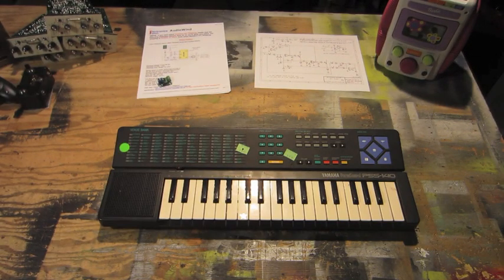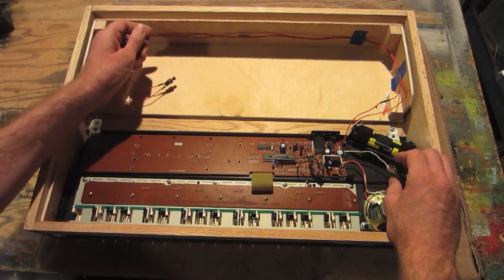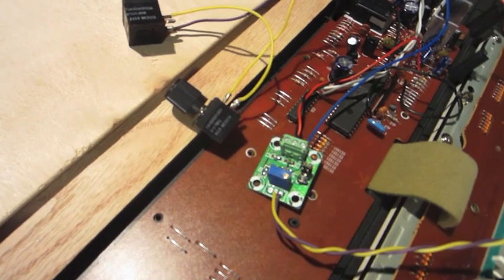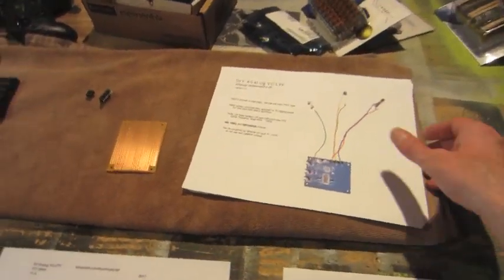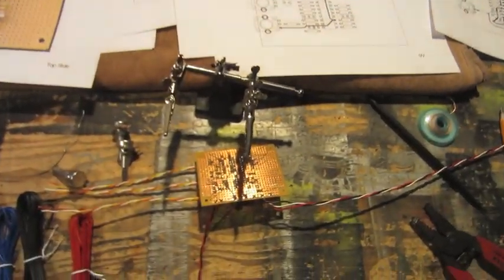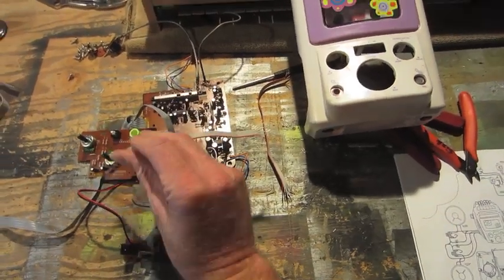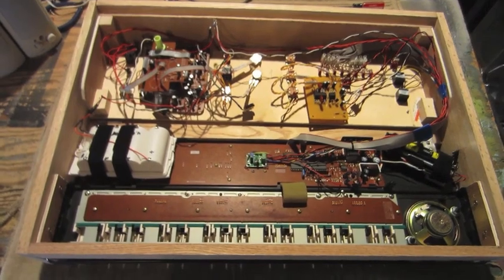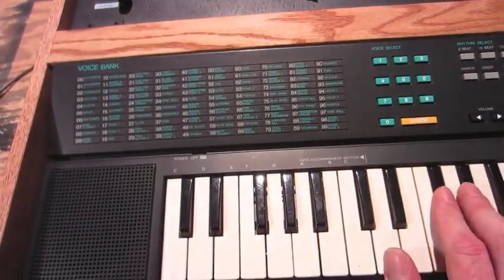Moog Circuit Bending Challenge 2016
This is my entry to the Moog Circuit Bending Challenge 2016. In this video I will show the process of modifying a Yamaha PSS-140 keyboard with pitch adjustment, FM data line modifications, low pass audio filter, and echo controls while staying under the $70 budget limit.

I added 8 toggles to control the flow of data between the main CPU and the FM sound chip. This allows you to pick one sound, turn a few data lines off, select a new sound, then turn the data lines back on and now you have a new modified sound that is sometimes a blend of the two stock sounds. When the data line is in the off position it routes that "open" data line through a 22K resistor and to a high/low select toggle. That toggle then can routes to either 5V (high) or GND (low). This keeps the keyboard from crashing less often since high and low states are how the IC is programmed. I found some good info about the FM data line mods

I have added a LTC1799 precision oscillator module to control clock speed/pitch of the keyboard. I removed the original clock/crystal and reconnected it onto a toggle. This toggle now selects between the original stock speed or adjustable speed/pitch that is set by a coarse and fine pots for adjustments. This module was purchased on eBay for $9.99

I build and added a low pass filter which I found online. This LPF is not my design and you can find all the needed info to build your own. The controls for this filter are Mix, Frequency and Resonance. His site says it can be built for about $10 but it actually cost me $16 to build.

I used a Barbie sing-a-long Karaoke to add echo effects. I am feeding the audio from the LPF into both the Aux and mic inputs and then using the original "aux/mic" knob to mix between a wet (echo through mic) and dry (no echo though aux) signals. I added echo decay, echo pitch select, echo coarse, echo fine and main output level controls to the barbie karaoke. I found some useful info on this The karaoke unit was bought at goodwill for $4.99

The wood enclosure was built from both recycled 1/4 plywood and new oak from Home Depot. The yamaha keyboard was bought at Goodwill for $8.99 and the total cost of this project was $60.69